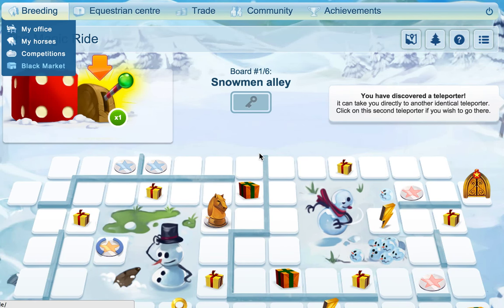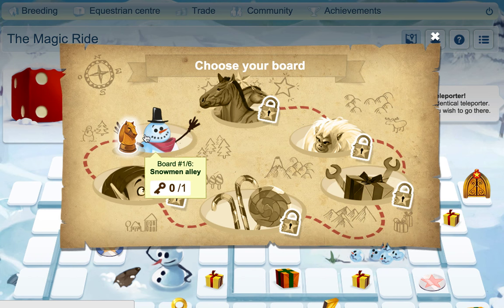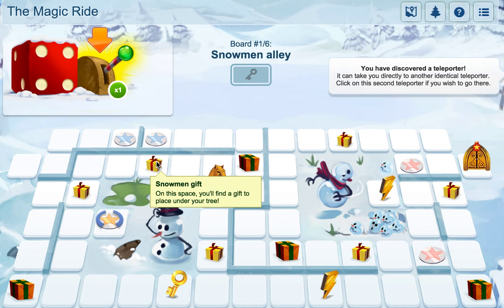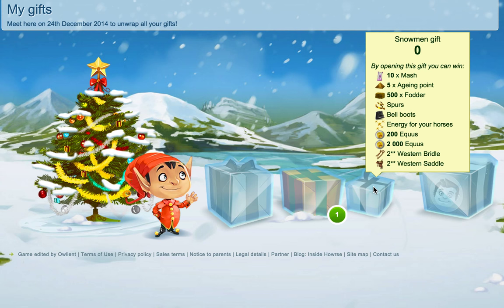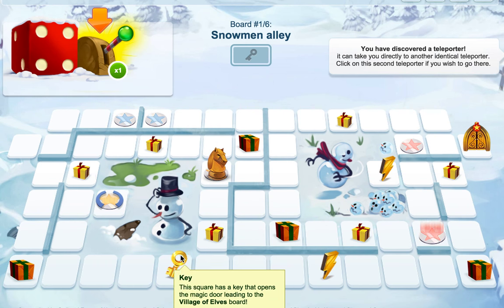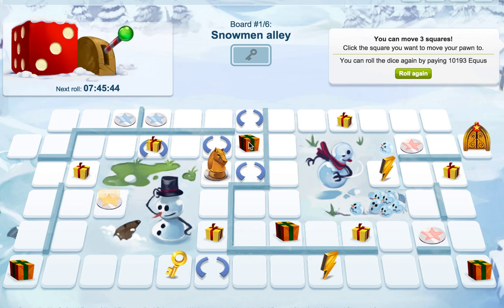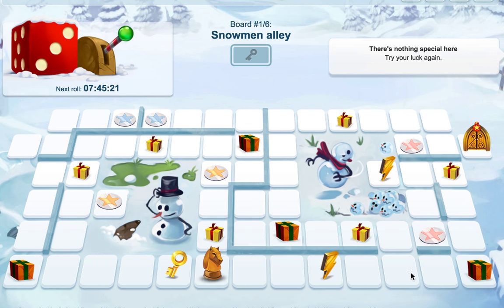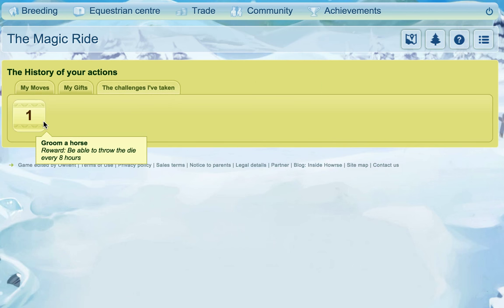The Magic Ride - TC Let's Play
The Magic Rides are back, collect keys, presents and more, if your lucky you might just win a divine!